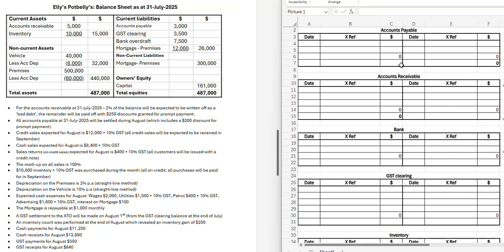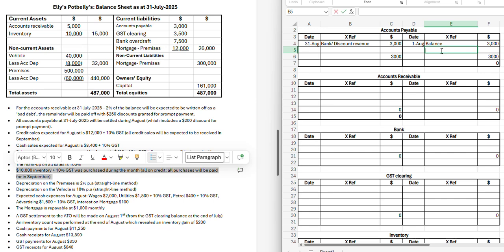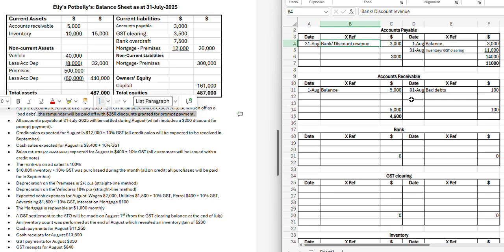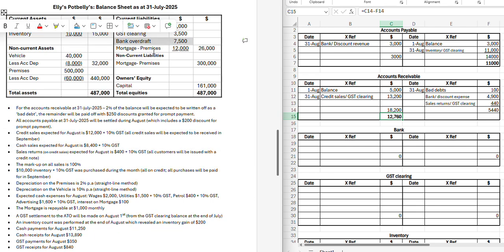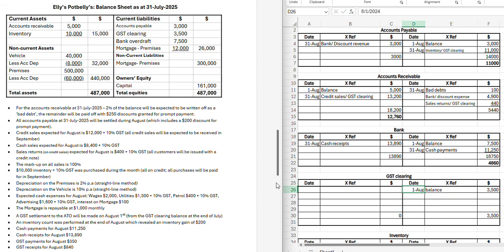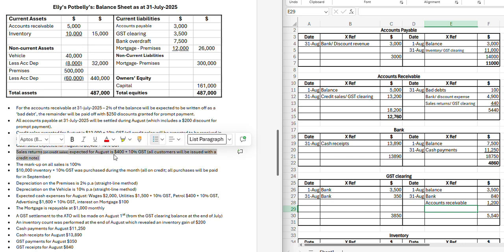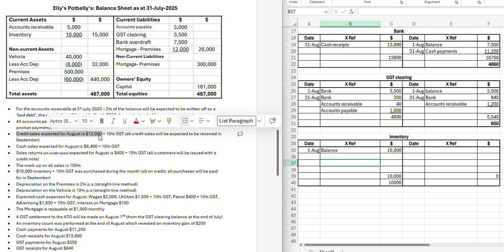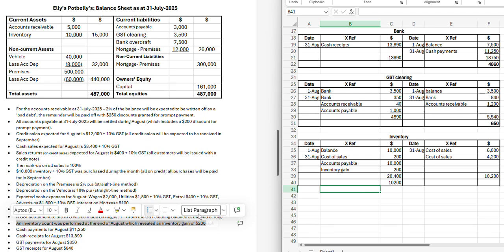General Ledger completion from additional information points - VCE Accounting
This clip covers the completion of an accounts payable/ accounts receivable/ bank/ GST clearing and inventory general ledger accounts c/o a series of dot pointed items to simulate assessment-type scenarios for accounting students.